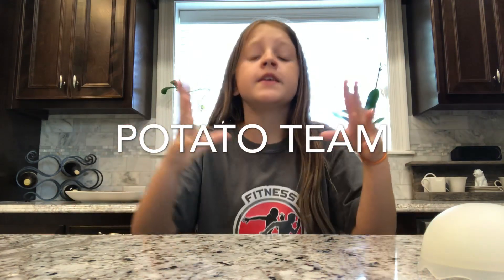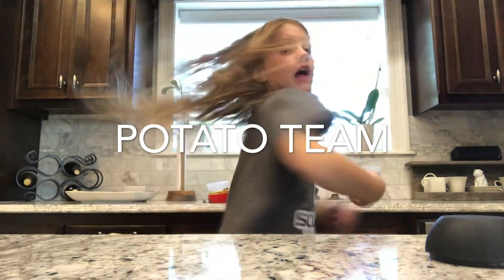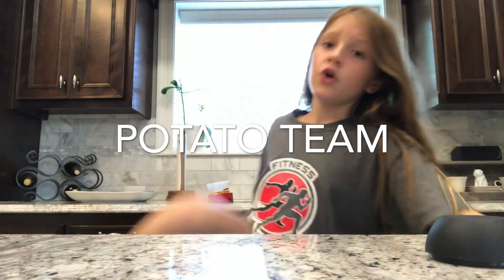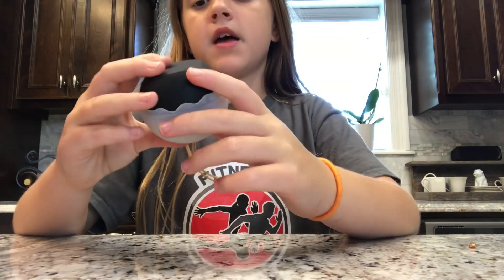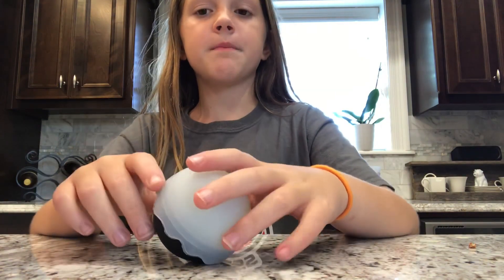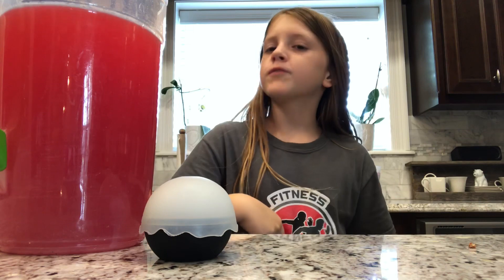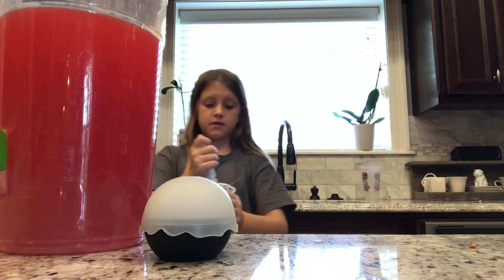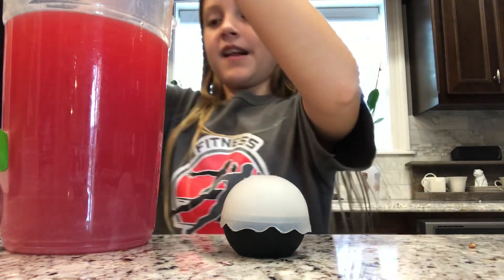MAKING A FURIT PUNCH POPSICLE!!